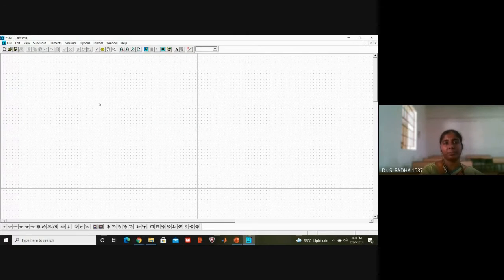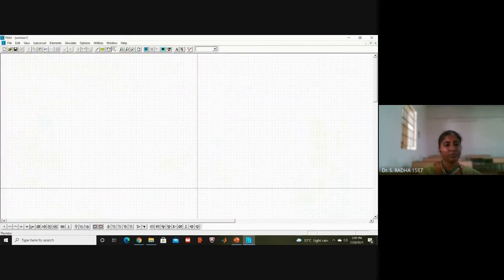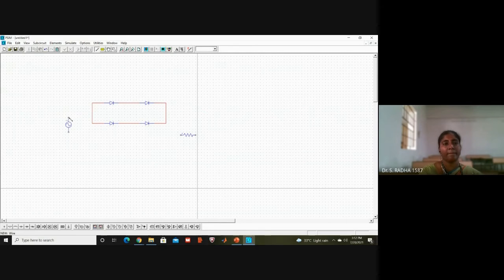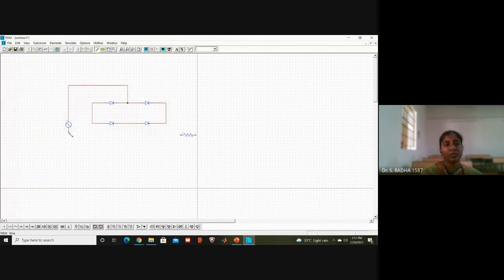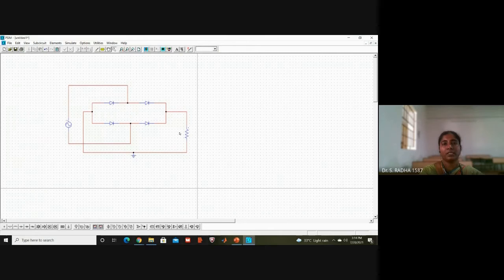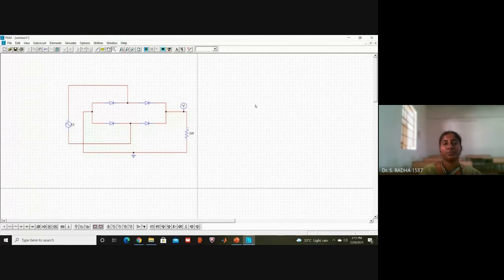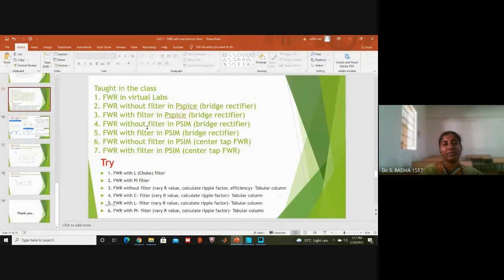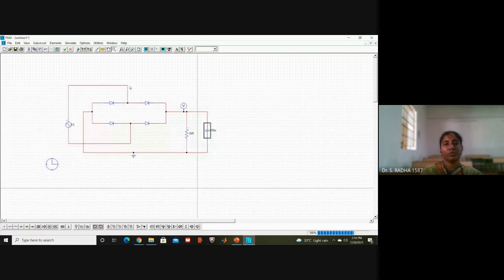PSIM bridge type FWR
Electron devices- PSIM- full wave rectifier without and with C filter